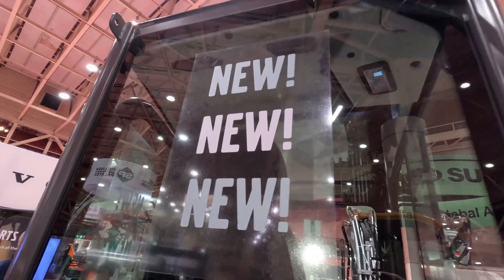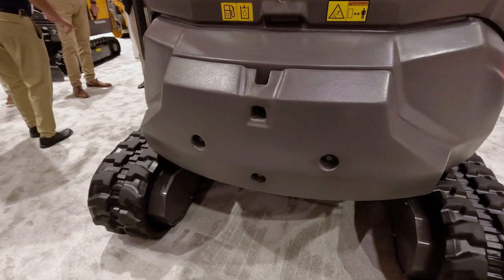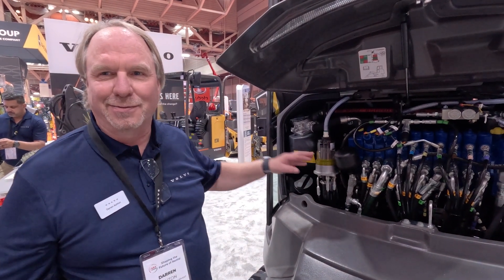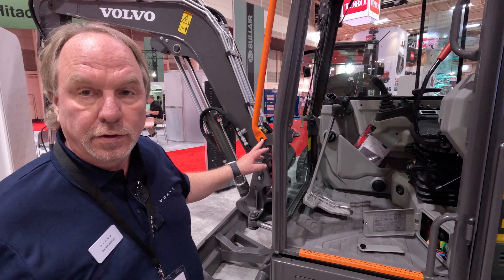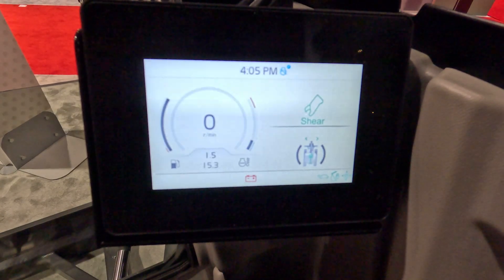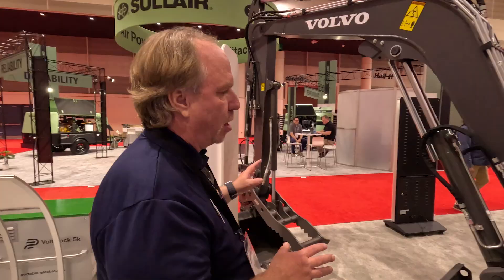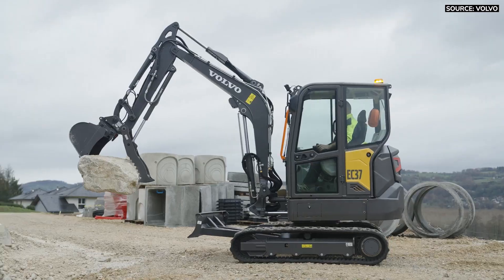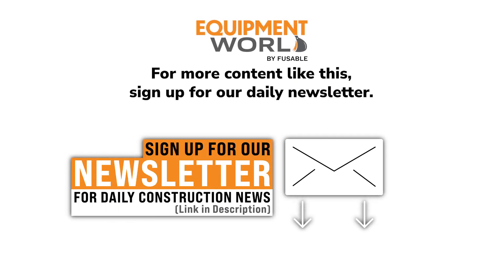A Closer Look at Volvo’s New ECR40 Mini Excavator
Volvo CE’s newest mini excavators hit the market earlier this year, and Equipment World got a closer look at the 4-metric-ton ECR40 at the 2024 ARA Show.

In the video above, Volvo CE’s Darren Ashton gives us a complete overview of the short tail swing radius machine that replaces the ECR40D.

The ECR40 runs on a 24.8-horsepower Volvo D1.7A diesel engine, that does not require a particulate filter to meet Tier 4 Final emissions standards.

Volvo designed the compact excavator's cab to be more spacious, ergonomic, and quiet. The cab has slim pillars and wide flat glass areas for improved operator visibility. The 5-inch display controls many of the machine’s functions, including pattern control change and different hydraulic flows for attachments.

Wide engine and rear hood openings provide easy access to daily maintenance points.
The optional hydraulic thumb shown can increase the ECR40’s range of applications, such as lifting, piling, carrying, placing, and loading.

Quick Specs:
Engine: Volvo D1.7A
Gross Power: 24.8 horsepower
Operating Weight: 8,785 pounds
Travel Speed, Low/High: 1.62/2.86 miles per hour
Slewing Speed: 9 rpm
Breakout Force: 7,987 lbf
Tear Out Force (Arm Breakout Force): 5,078 lbf